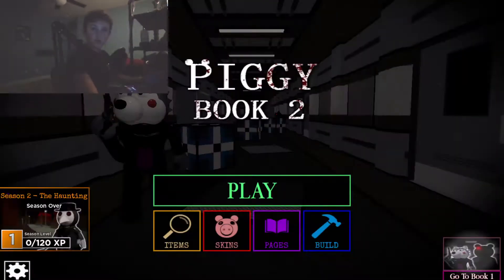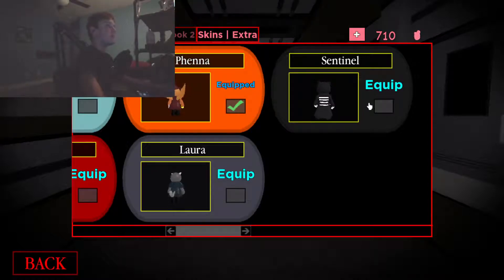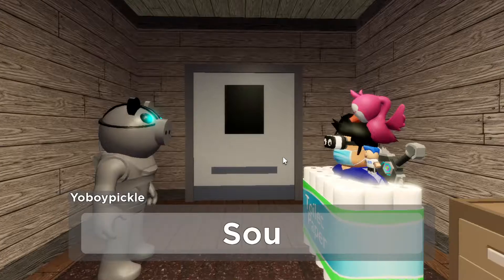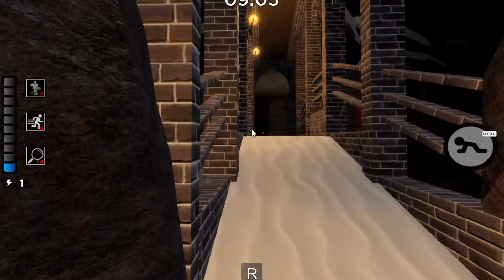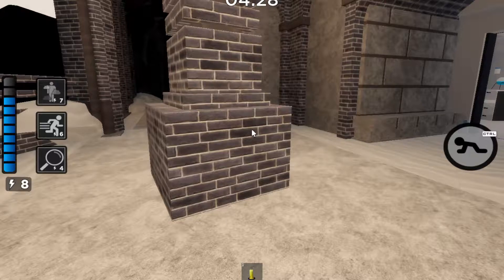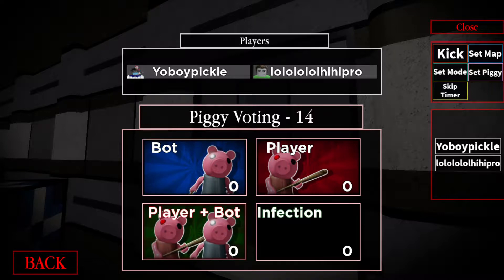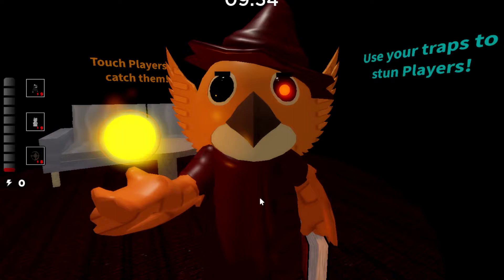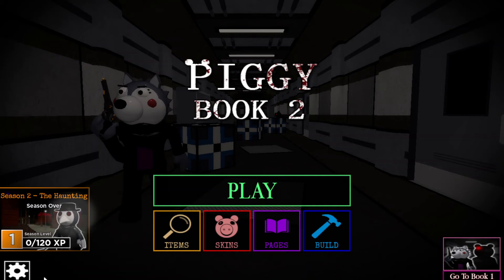Piggy Pheena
Bro I am soooooo sorry for how lagy it is.